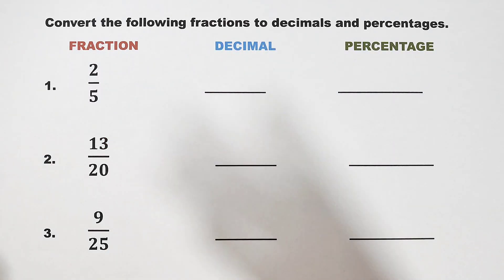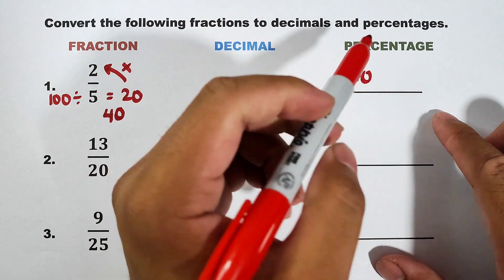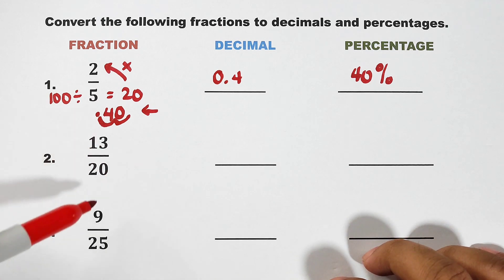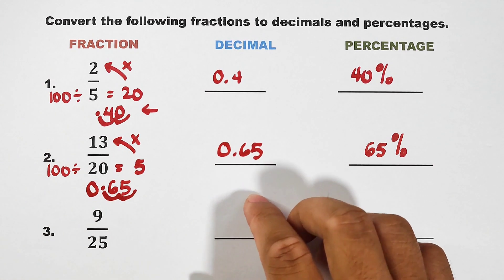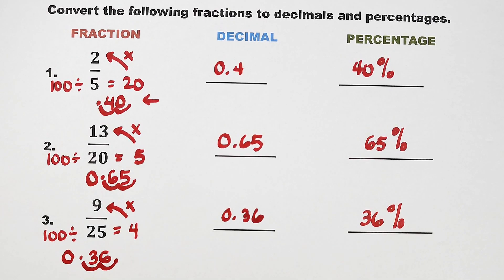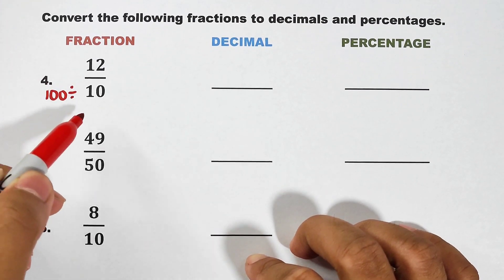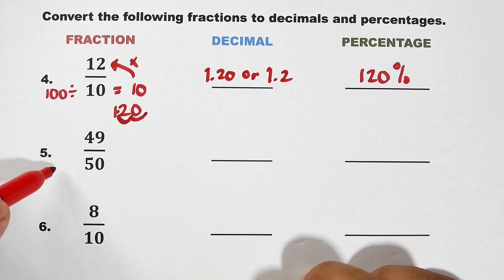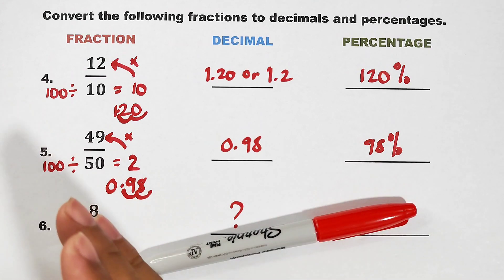Converting Fractions to Decimals to Percentages by Math Teacher Gon